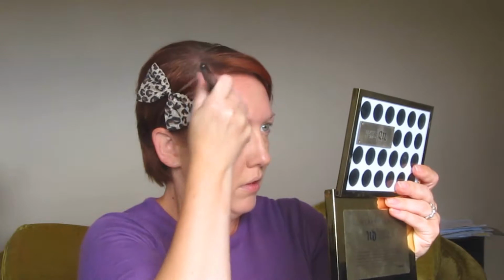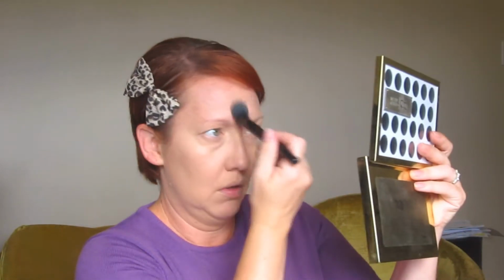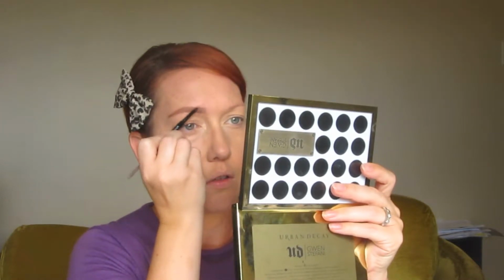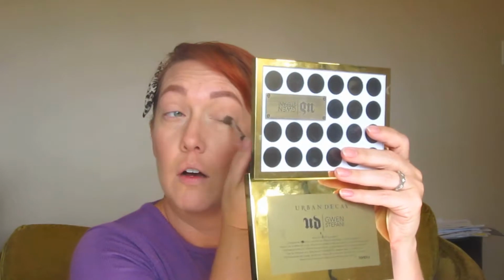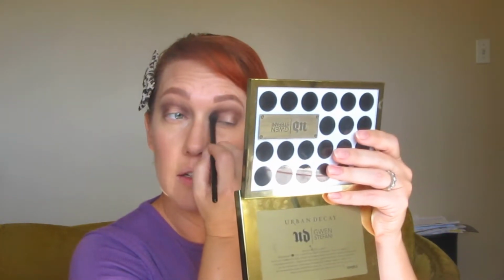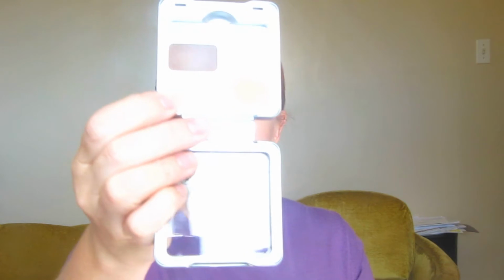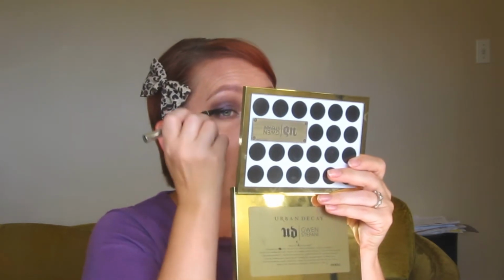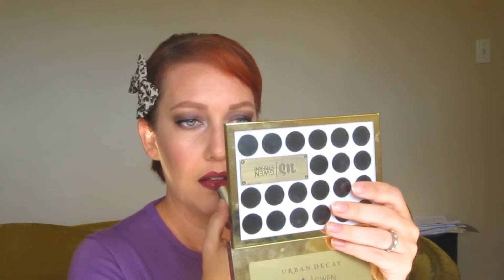GRWM ~ Physician's Formula Limited Edition Anniversary Collection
Hello I decided to do a GRWM featuring the new Physician's Formula Limited Edition Anniversary Collection. Overall I do think this collection is worth checking out. I do think the foundation is better suited for normal to dry skin types. Physician's Formula is a great Cruelty Free drugstore option!

Products used:
Base
Too Faced Primed & Peachy Cooling Matte Skin Perfecting Primer
Physician's Formula Limited Edition Le Velvet Foundation in Cream Ivory
Younique Mineral Touch Skin Perfecting Concealer in Organza
Younique Touch Behold Translucent Setting Powder
Physician's Formula Butter Bronzer in Light Bronze
Physician's Formula Happy Booster Blush in Natural
Physician's Formula Limited Edition Mineral Glow Pearls in Pearl

Eyes
Younique Moodstruck Precision Brow Liner in Medium
Physician's Formula Limited Edition Eyeshadow Quad in Smoky Plums & Classic Nudes
Physician's Formula Eye Booster 2-in-1 Lash Boosting Eyeliner + Serum in Ultra Black
Younique Epic Mascara

Lips
NYX Lipliner Pencil in Brown
Physician's Formula Limited Edition Lipstick in Berry

FTC: All products were purchased by myself. All opinions expressed are me true feelings, I was not paid or endorsed to promote these products.